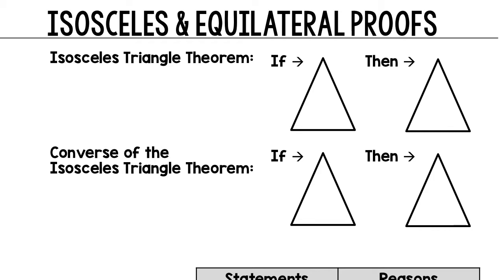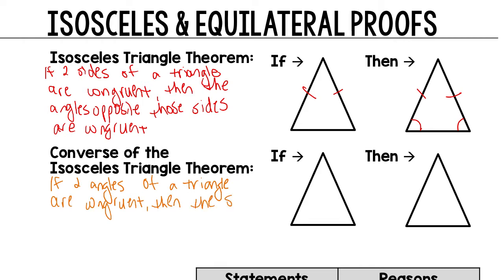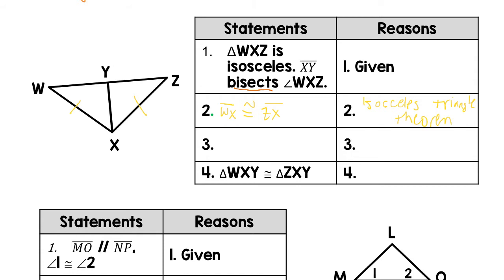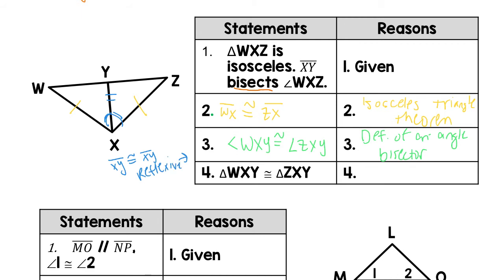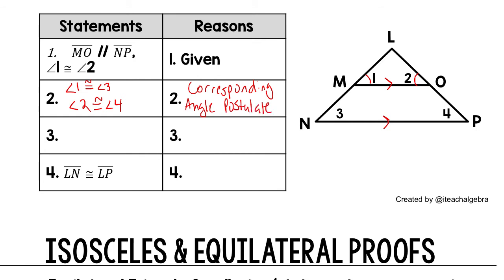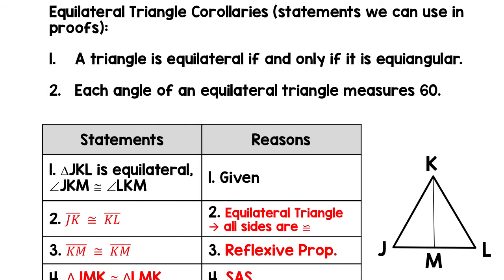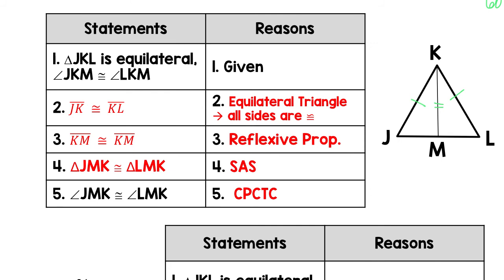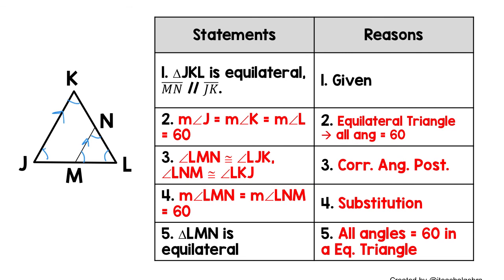Isosceles and Equilateral Proofs